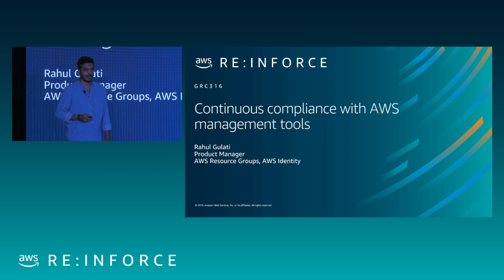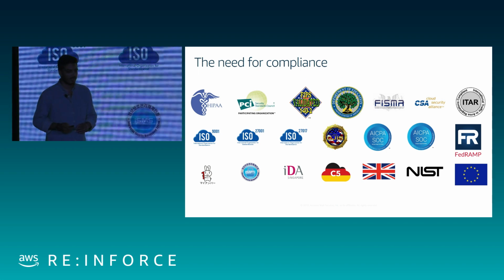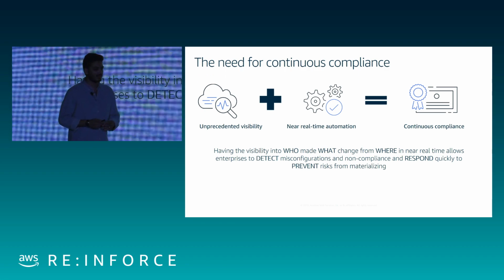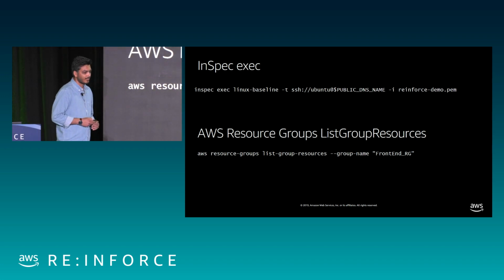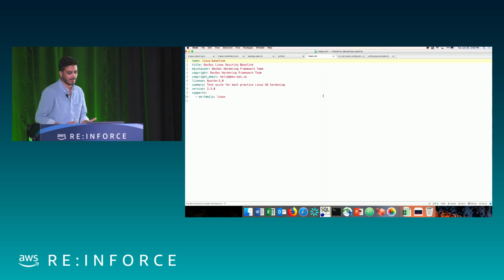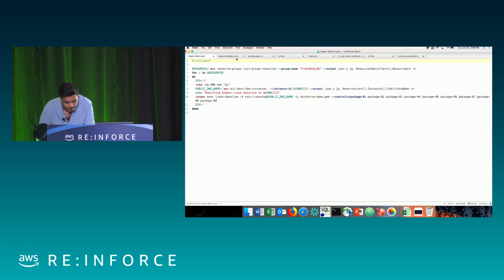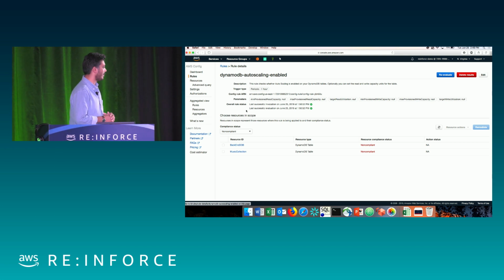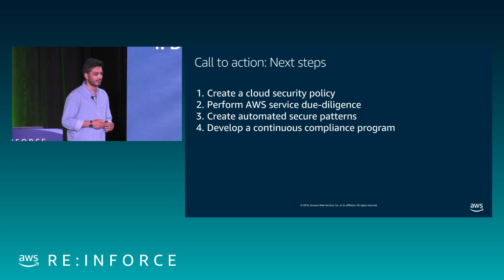AWS re:Inforce 2019: Continuous Compliance with AWS Management Tools (GRC316)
In today’s world, security threats arise daily, and it’s challenging to become and stay compliant with the requirements of all the various compliance frameworks. To react quickly, the most successful teams apply continuous automation, not only to provision and maintain their infrastructure, but also to constantly detect security vulnerabilities. In this session, learn how to achieve this level of automation and compliance using AWS management tools. Discover how to organize your applications using AWS Resource Groups, apply the Chef InSpec framework to use ready-made CIS profiles, and implement dynamic compliance checking using AWS Config rules.